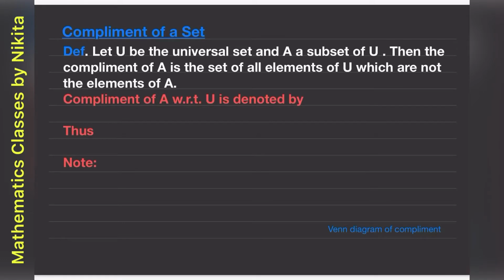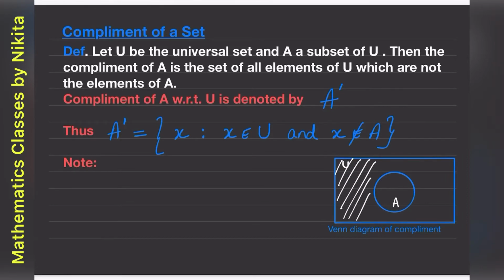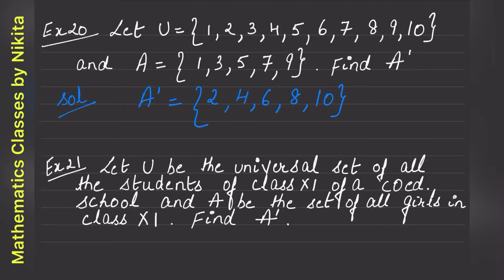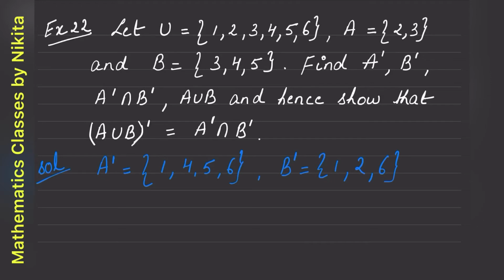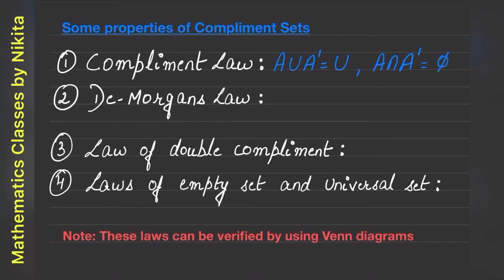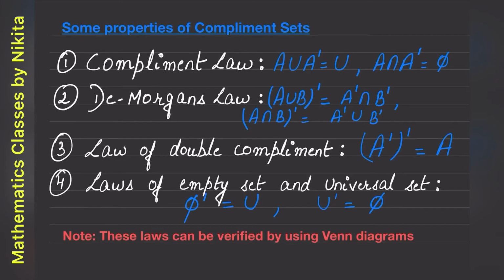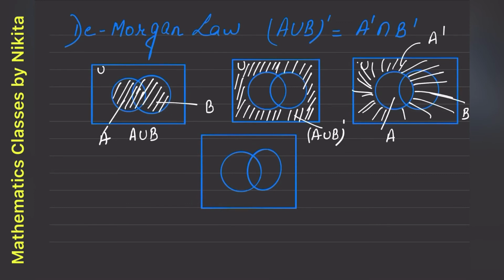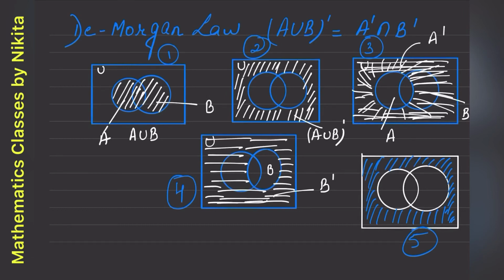Ch.1 Sets Lesson 12 | Compliment of a set | Class 11th Maths NCERT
Details:
Definition of compliment of a set with examples and it’s properties